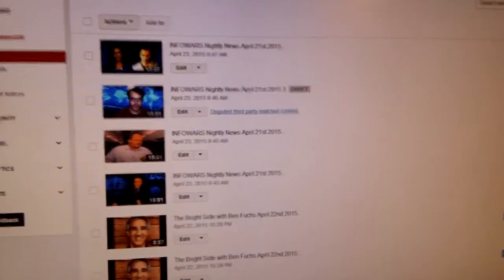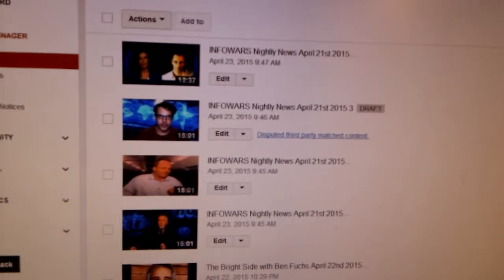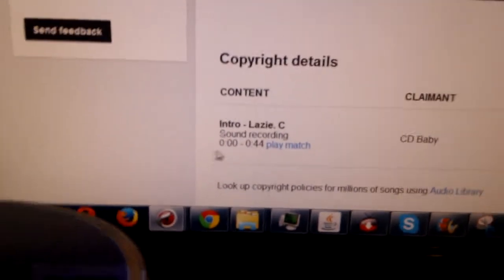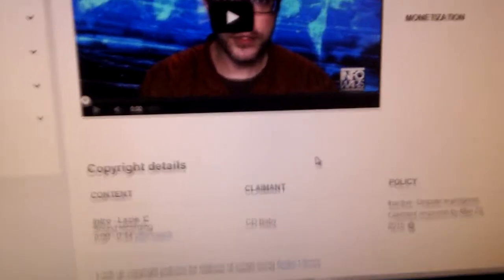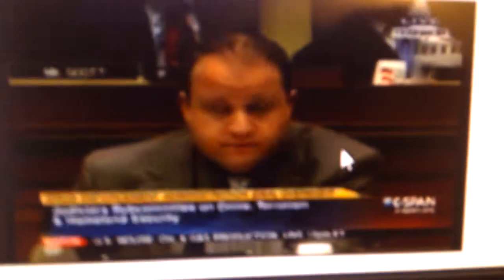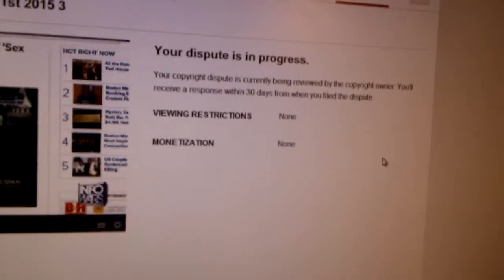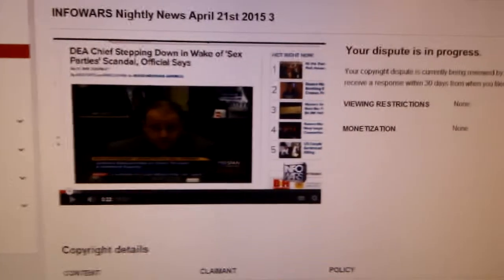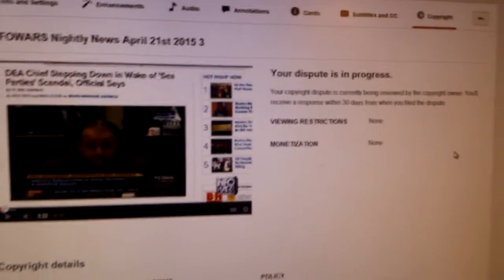CD Baby claims to own a CSPAN video clip April 23rd 2015